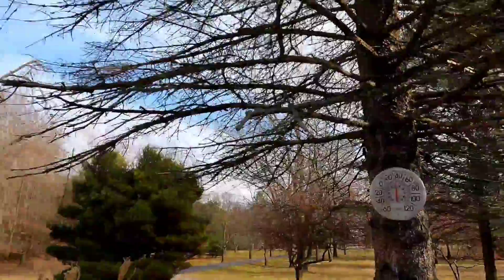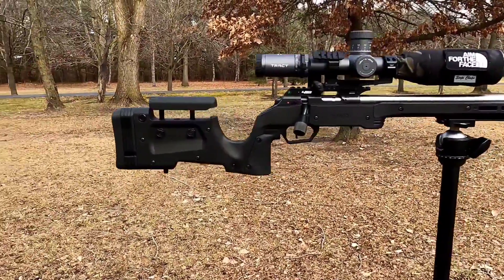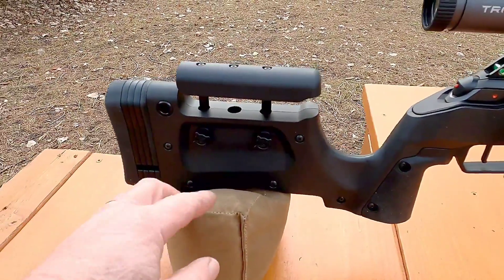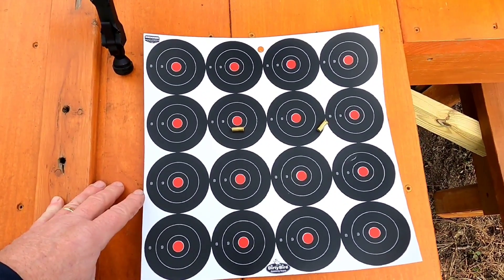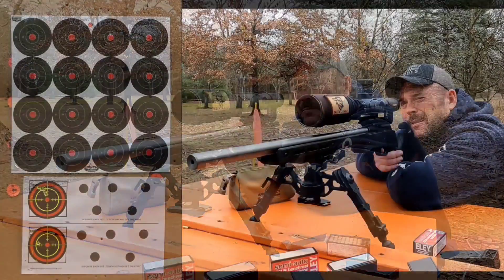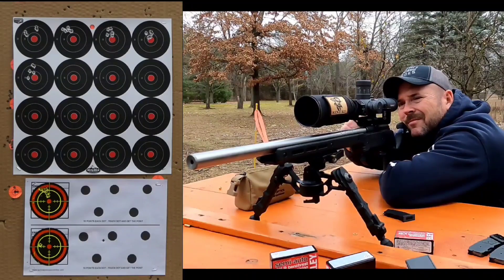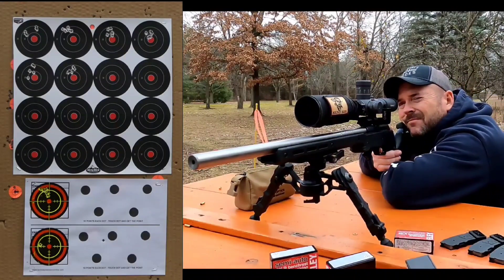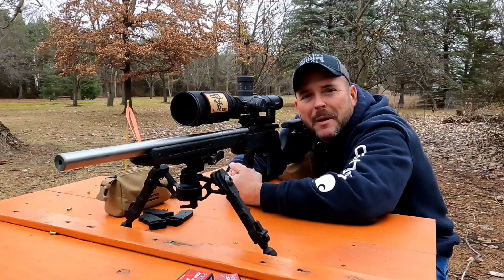The CZ457 Lilja Barrel, MDT XRS Chassis, lot testing Eley SABR at 100 Yards, Amazing Results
Adding the new MDT XRS has surprising accuracy results,  unbelievable tight group averages, and comfort.

Tikka T1X Scope Rail 20 MOA

T1X Recoil Pad Tikka

Target Stickers

Bore Cleaner

Otis Bore brush .22

JB Bore Paste

Bore Camera

Cleaning Rod

Accu-Tac BR4 Bipod

Accu-Tac FC-4 Bipod

SLK TriPod for Rifle or Camera

Low Profile Tripod Ball Head HD

Wheeler Trigger Weight gauge scale